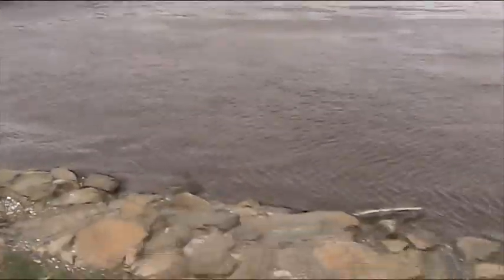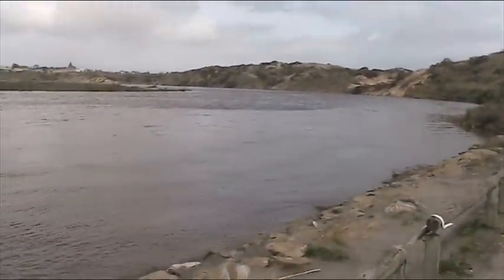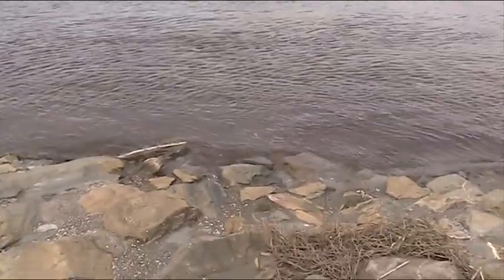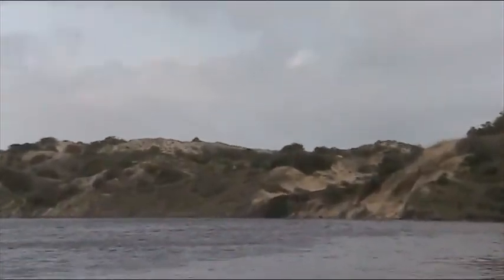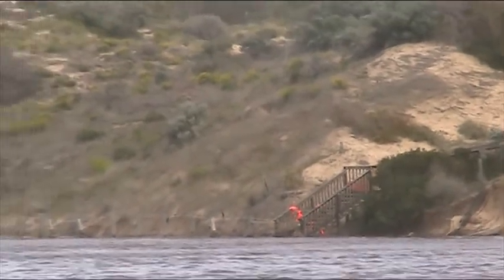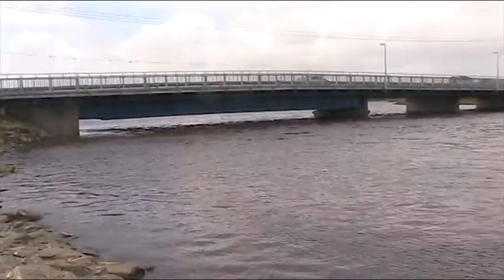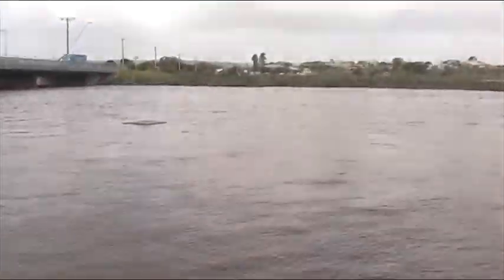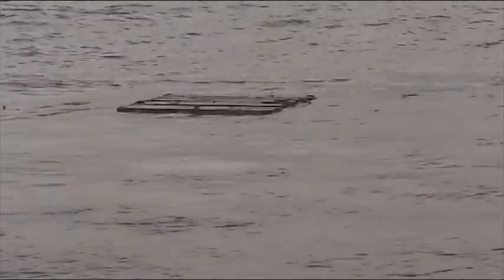Adelaide Superstorm Day 2, Part 3 - Onkaparinga River 29/9/16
The river is so high at the moment!

Please don't forget to give my videos a 'like!'